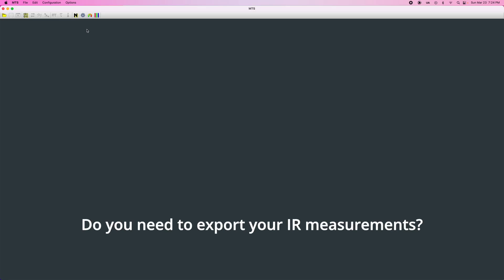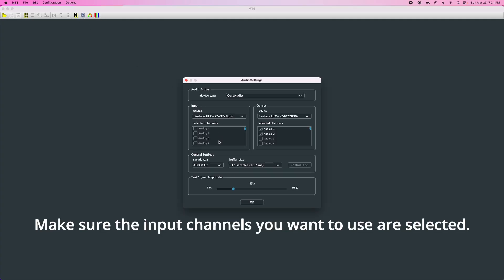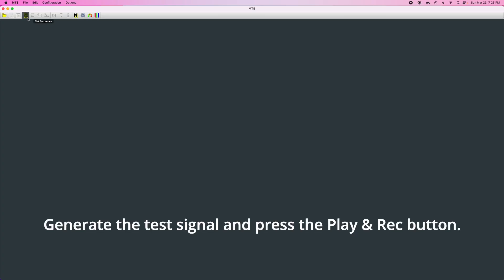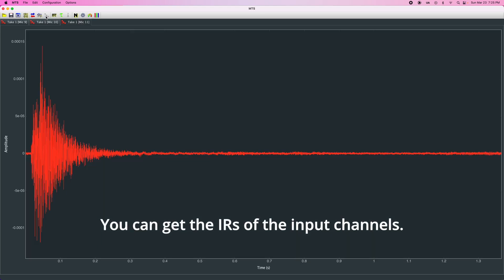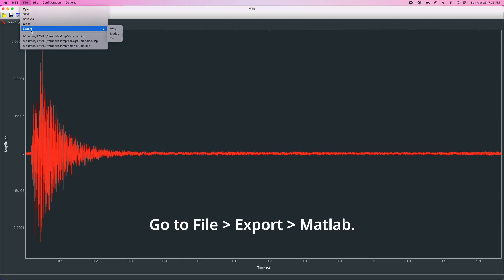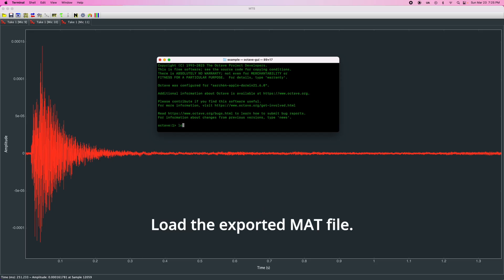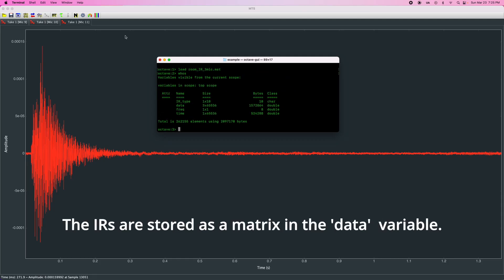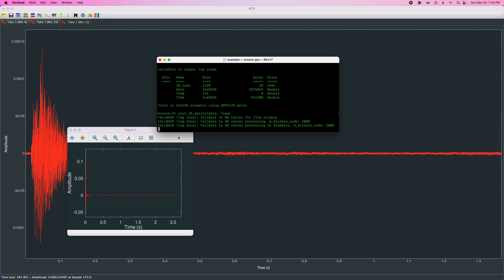Export IRs from MTS to MATLAB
Learn how to seamlessly export impulse responses (IRs) from MTS to MATLAB for advanced analysis. Follow this simple step-by-step guide to open the Audio Settings, record your IRs, and work with the exported data. Perfect for deeper acoustic studies and detailed evaluations.